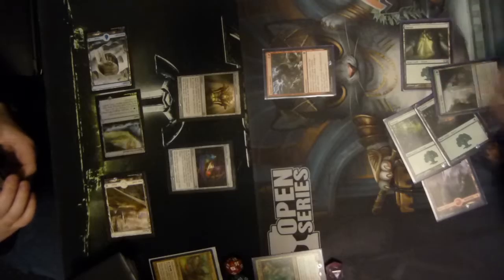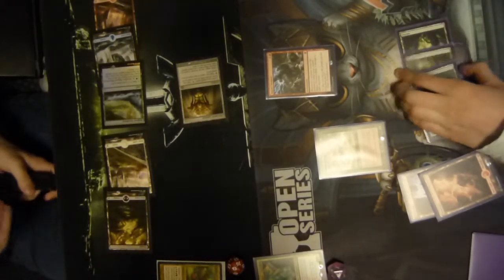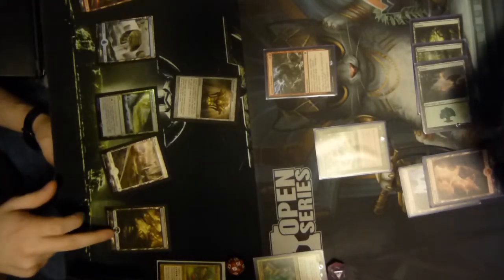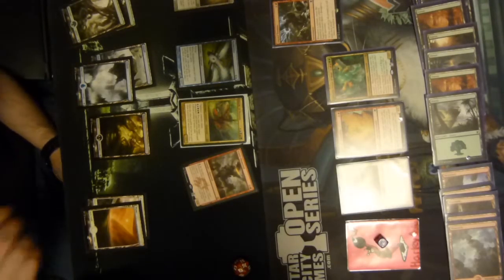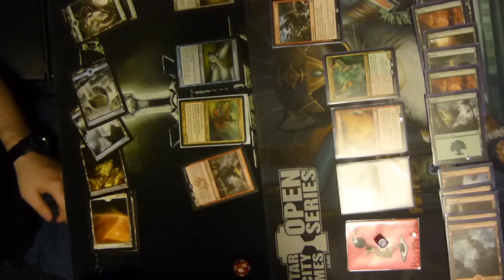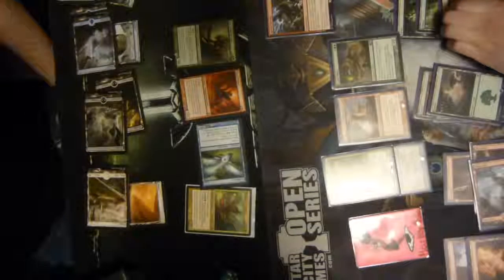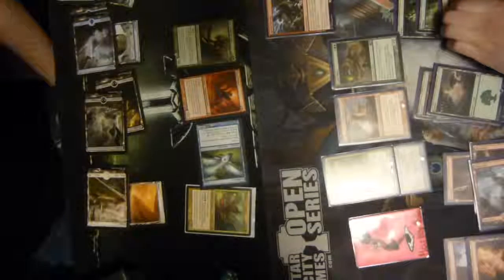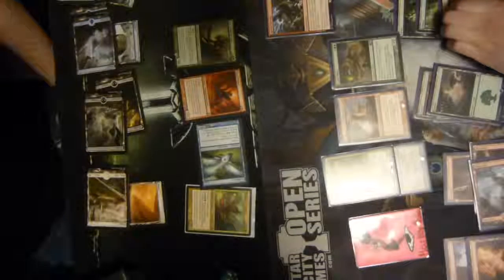EDH Game: Omnath vs. Horde (Part 2)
Hello, beautiful jellyfish. Here is an EDH game for you guys! The footage got cut off at the end, but I ended up winning by playing a land.